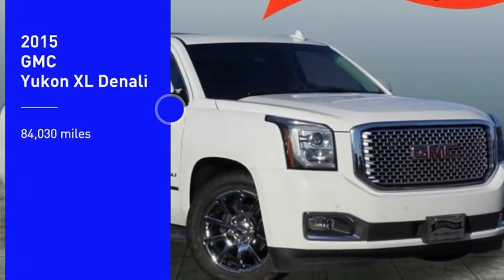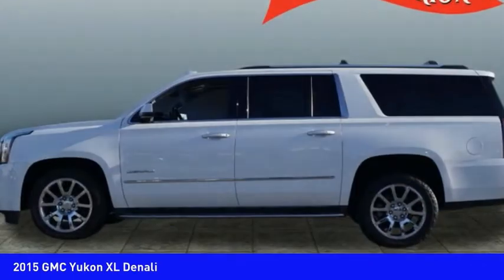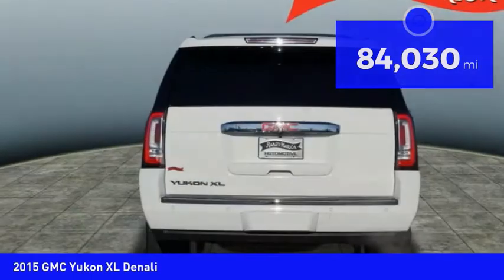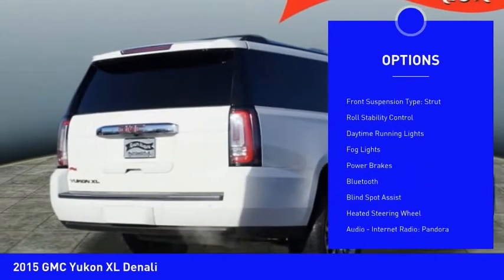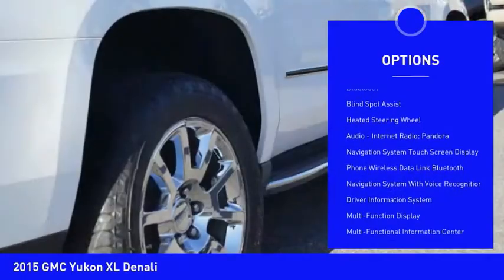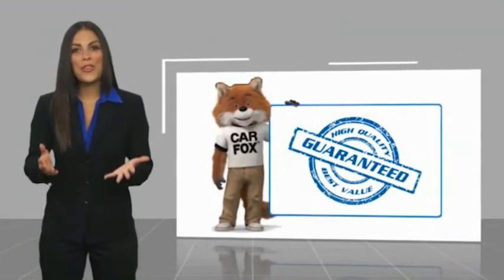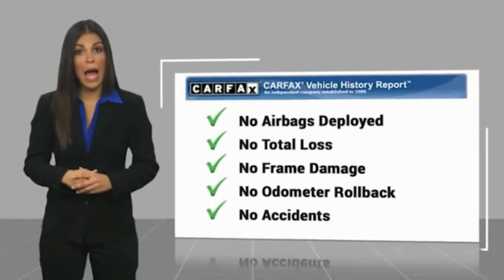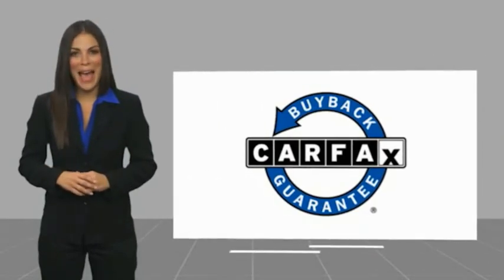2015 GMC Yukon XL Mooresville NC 41593XA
2015 GMC Yukon XL Denali

Pick up this White 2015 GMC Yukon XL, available today at Randy Marion Chevrolet Buick Cadillac. This could be the one you've been searching for.